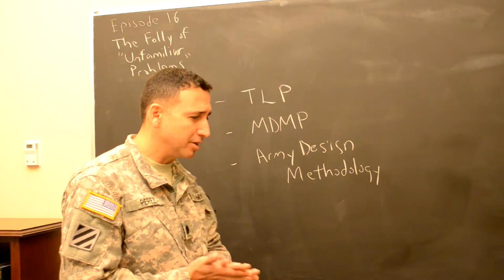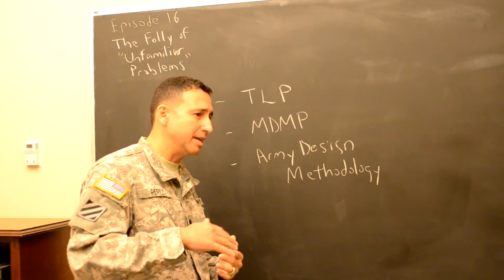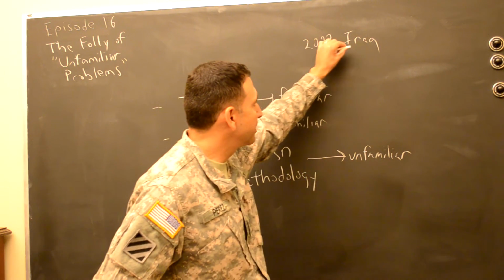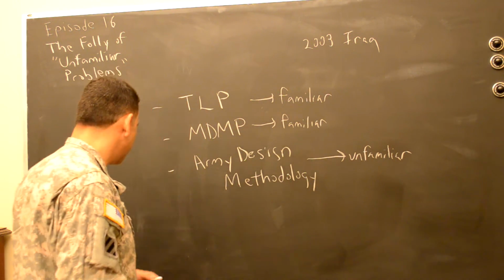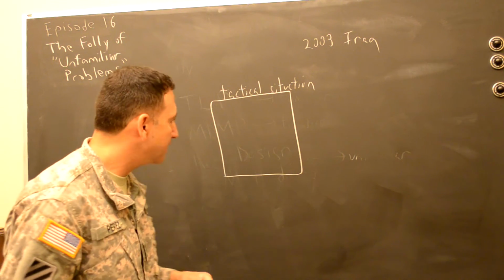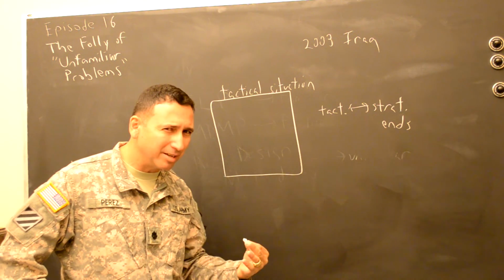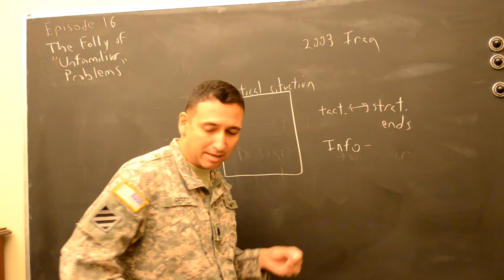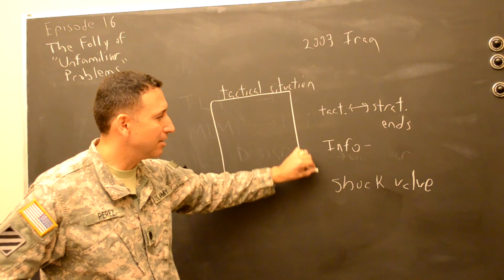Arguing the OE, Episode 16: The Folly of "Unfamiliar Problems"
In this episode, I challenge a distinction that is made in classroom instruction and within Army doctrine. I refer to the distinction between familiar problems on the one hand and unfamiliar problems on the other. This distinction matters to those who employ insofar as they believe--incorrectly, I argue--that troop-leading procedures (TLP) and the military decision making process (MDMP) are well-suited to explore familiar problems whereas the Army Design Methodology (ADM) is only really necessary for unfamiliar problems. Of course, this assessment of ADM is a fundamental failure to see how this planning method is really a way (a bundle of practices, really) to structure a commander's understanding, visualization, and description, which a commander better be doing regardless of the type of operation he or she is given. The practices that compose ADM (asking four big questions; cultivating collaboration, dialogue, and argument; systems thinking; perspective-taking; and creating working and presentation diagrams) are powerful in all operations. Moreover, it is a sign of hubris to believe one has the ability to know when one is about to embark on a familiar problem or an unfamiliar problem. It is a better, more humble leadership style to appreciate that all significant military problems (including variations of the attack, defense, and movement to contact as well as stability operations and support to civilian authorities) are to some degree unfamiliar. Each operation contains its own bundle or confluence of factors and dynamics that are appearing in the world for the first time. We, as military leaders in charge of troopers and resources, can never afford to turn off our brains. It follows that a thorough understanding of factors, dynamics, and context matters. and ADM helps us take a cut at this understanding. In this episode, I point to the example of Colonel Perkins during the Thunder Run(s) in Baghdad, 2003. Here is a tactical-level leader not simply thinking in terms of military tasks. He deliberately thought through (understanding, visualization, and description) how his tactical actions would contribute to strategic ends. He exemplified mission command by exercising initiative at his level. It is precisely this sort of approach to leadership and planning that the ADM cultivates.

In the episode above, I paraphrase General Martin Dempsey, CJCS, on the link between military power and intended outcomes.  The exact quotation is:  "The application of force rarely produced, in fact, maybe never produces the outcomes we seek."  (quoted in the Washington Post, "Within Military, Deep Doubts about a Strike on Syria," Ernesto Londono, Thursday, August 29, 2013; the articles quotes Dempsey from an interview he conducted with ABC News).